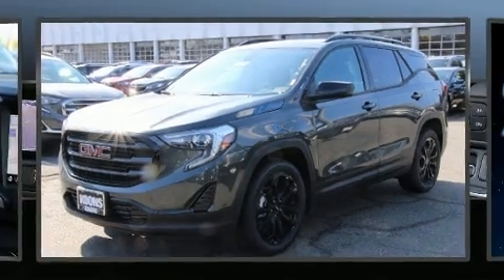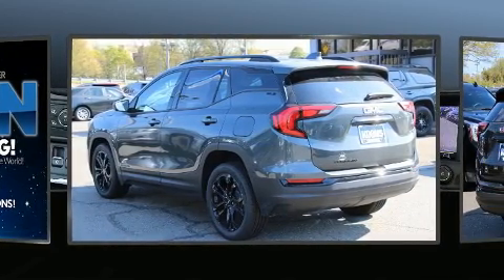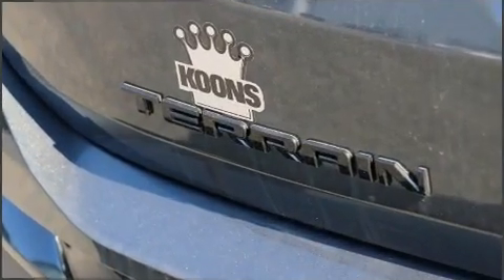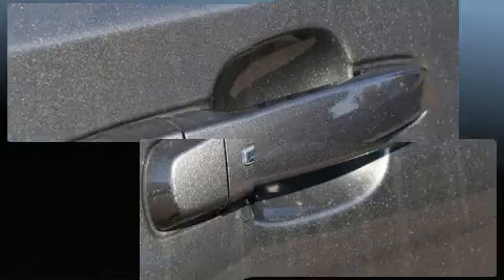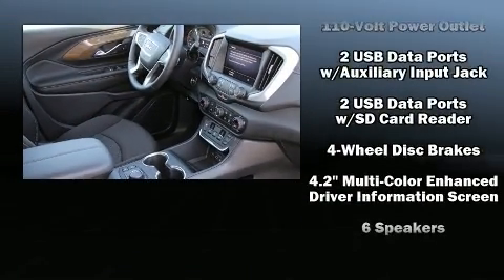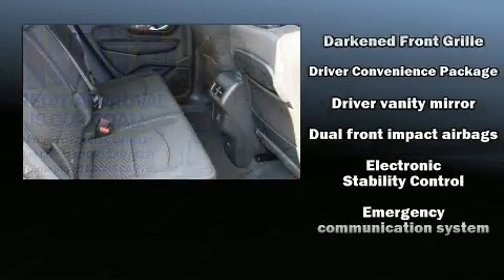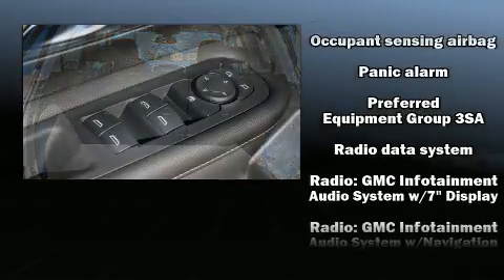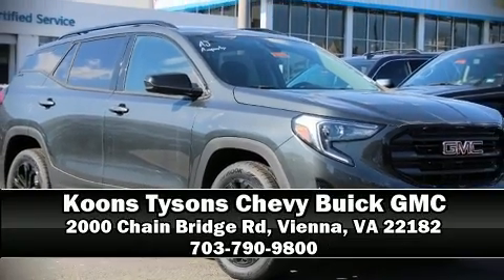2020 GMC Terrain SLE in Vienna, VA 22182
Take command of the road in the 2020 GMC Terrain. It features a front-wheel-drive platform, an automatic transmission, and an efficient 4 cylinder engine. The engine breathes better thanks to a turbocharger, improving both performance and economy. Top features include a split folding rear seat, 1-touch window functionality, a trip computer, front dual-zone air conditioning, telescoping steering wheel, power windows, a roof rack, and cruise control. With high intensity discharge headlights illuminating your path, you'll always appreciate maximum visibility. Passengers are protected by various safety and security features, including: dual front impact airbags with occupant sensing airbag, front side impact airbags, traction control, brake assist, a panic alarm, onStar, and 4 wheel disc brakes with ABS. Electronic stability control ensures solid grip atop the road surface, no matter how challenging the driving conditions. Our knowledgeable sales staff is available to answer any questions that you might have. They'll work with you to find the right vehicle at a price you can afford.